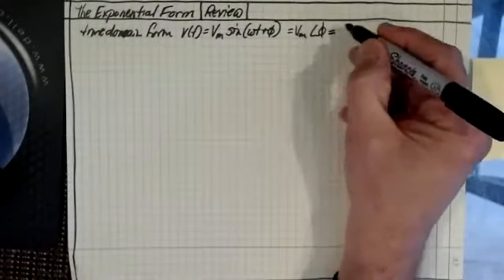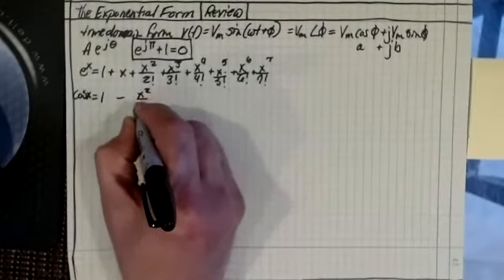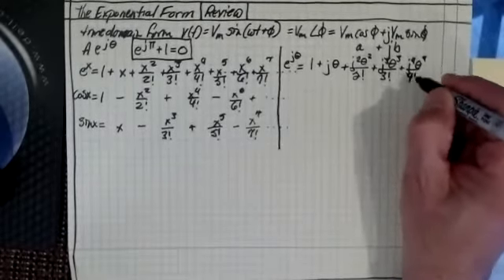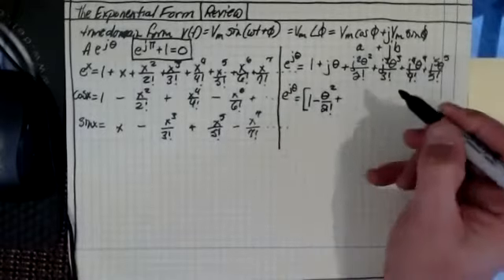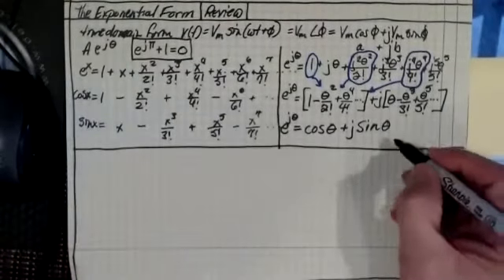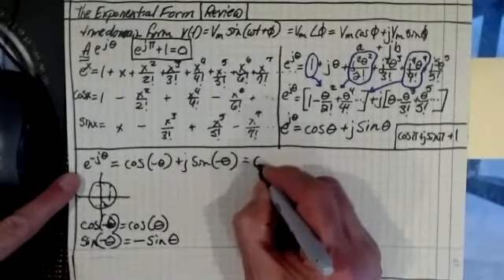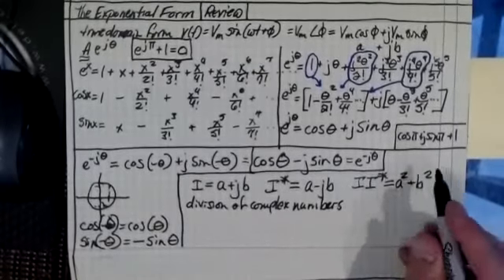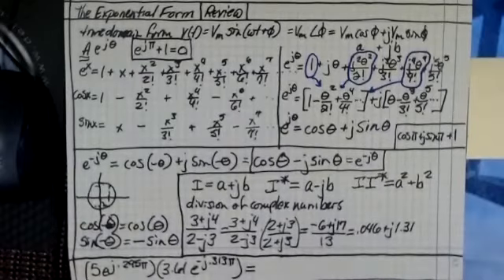Electromagnetic Field Theory Lecture 31 exponential form